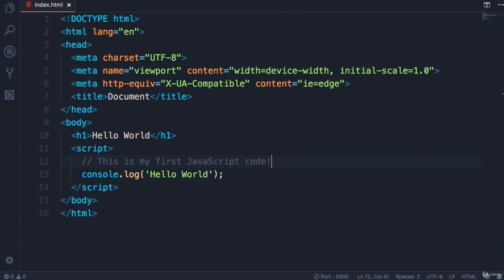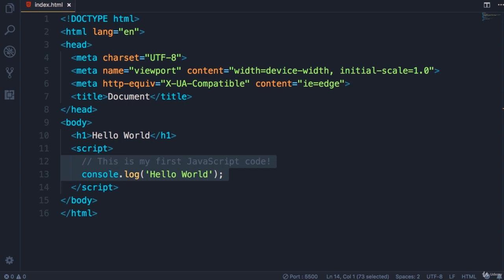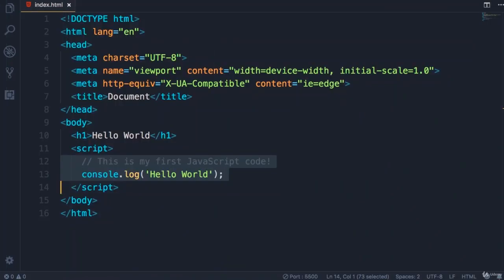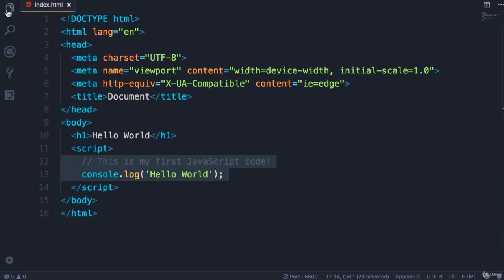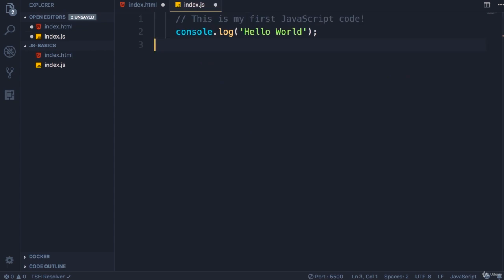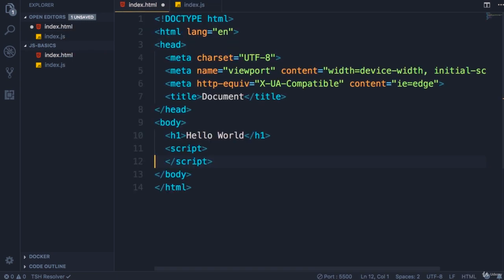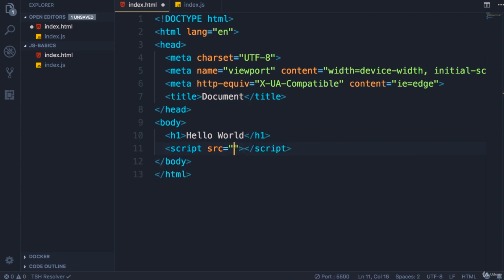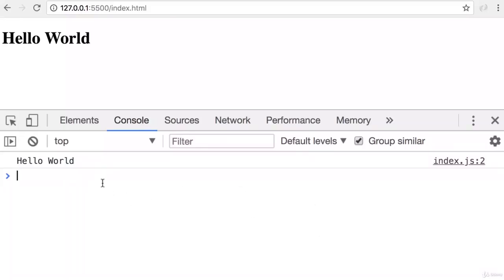JavaScript - Separation of Concerns